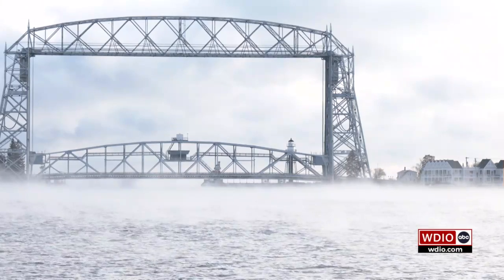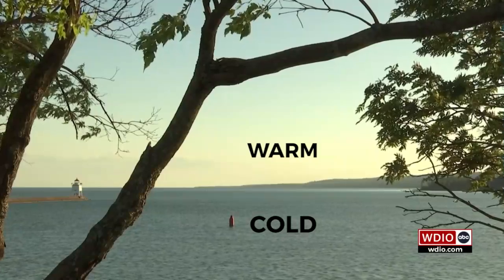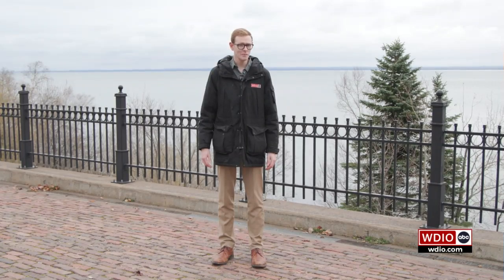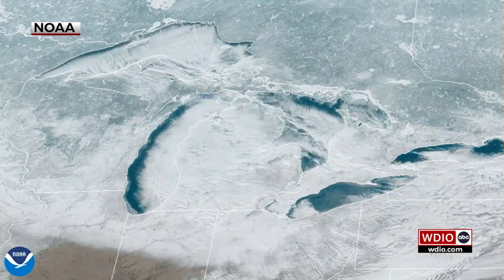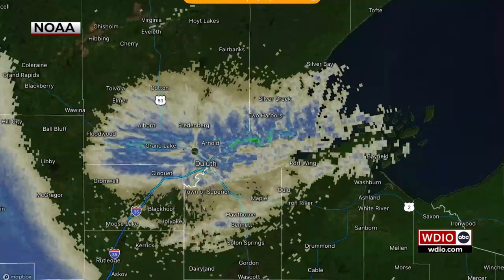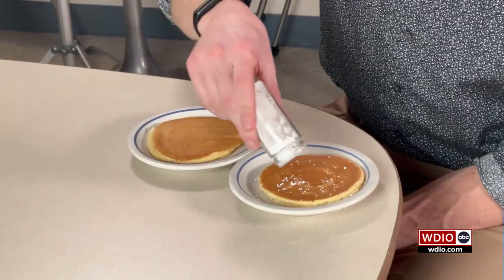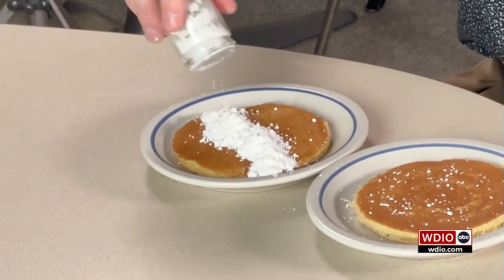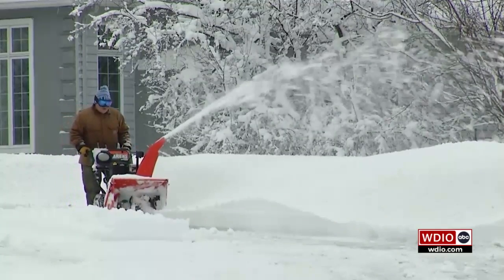Lake Superior can deliver piles of snow, here is why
Of all the curve balls that Lake Superior throws at us, lake effect snow is one of the most interesting and most impactful. It all begins with cold air.

A strong temperature difference between the warm waters and frigid air above causes the air to rise and clouds to form. In this scenario, the lake is a source of instability.

In the warm months with a cold lake, the opposite is true. When the temperature above the water is warmer, Lake Superior can be a source of stability, keeping air from rising.

That’s why rain can sometimes fall apart as it approaches the shorelines. The lake winds pull the rug out of unstable air moving in.

In the cool season, we don’t get lake effect from just any cold air. To get technical, the temperature difference we need is for the air about 4,000 feet up to be at least 13°C colder than the surface of the water.

Once the snow starts forming, wind direction determines where it falls. The greater the distance being traveled over the lake, the better.

The South Shore snowbelt gets it more than anywhere else in the Northland because northwest winds are the most common. But an east wind can direct lake effect snow along the North Shore and in the Twin Ports.

An example of this was in January of 2022. Reports ranged from Duluth’s official 7.7” at the National Weather Service to only 2” a couple of miles south!

Let’s think about snow as powdered sugar on pancakes. When a weather system brings snow, some areas get more than others, but it tends to be rather uniform across a large area. We get powdered sugar on the whole pancake.

But lake effect snow bands are narrow. The band may wiggle a bit here and there, but it can set up shop over the same localized area for hours. Now I’ve got more powdered sugar than I bargained for over parts of my pancake, but other areas are still plain.

This is why you can see snow totals vary by over a foot within just a few miles. Of course, powdered sugar is easier to clean up than a heaping pile of lake effect snow.

A good example of lake effect influenced our snowfall totals on November 17, 2022